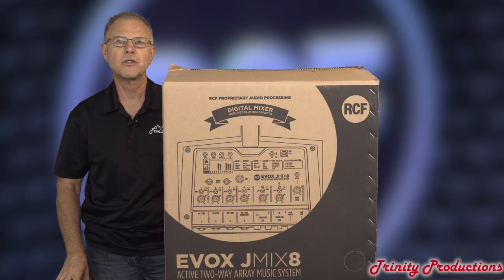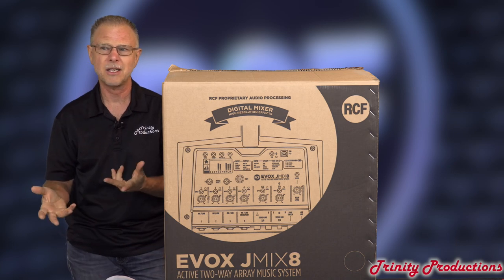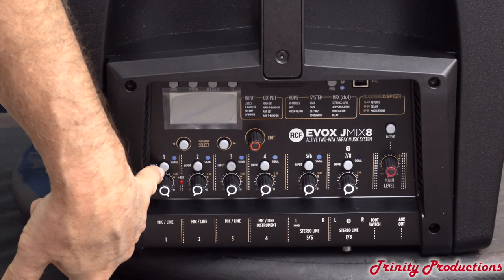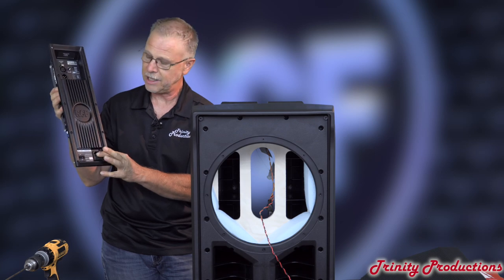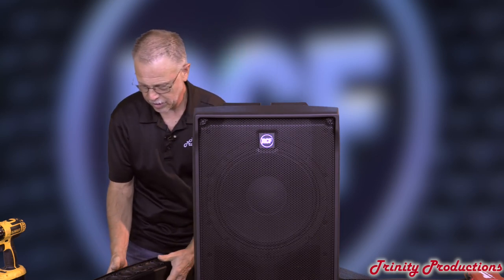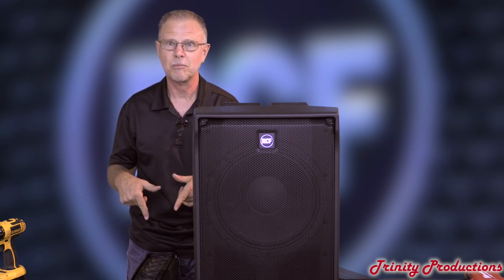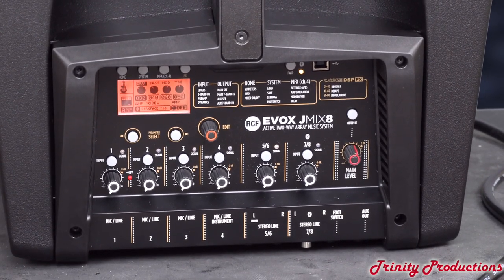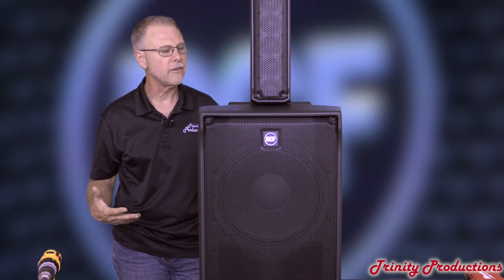Complete review of the RCF EVOX JMIX8 Authorized Premier Partner of RCF USA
40 minute video and over view of the RCF EVOX JMIX 8 system a co-product of the EVOX Series systems in a polypropylene enclosure. Same RCF quality and sonic signature that you have come to expect.